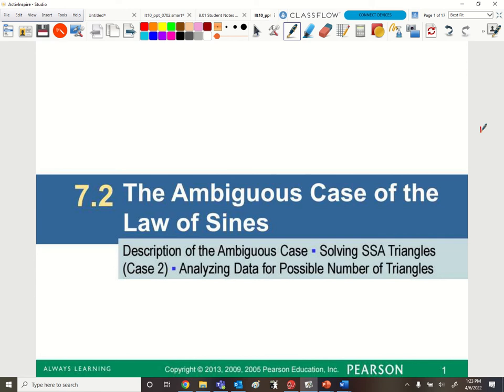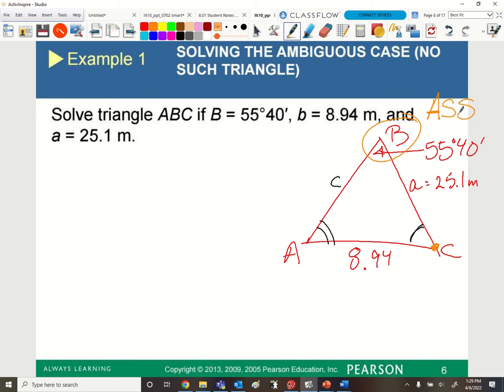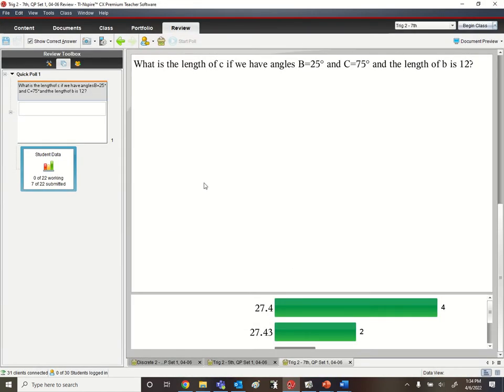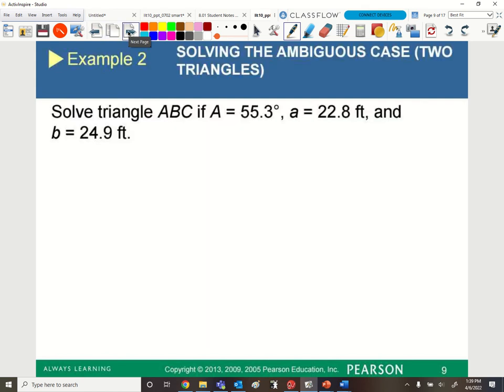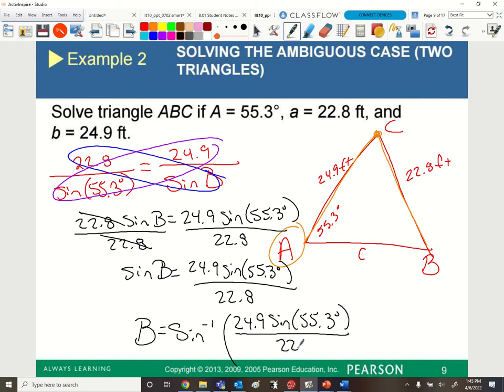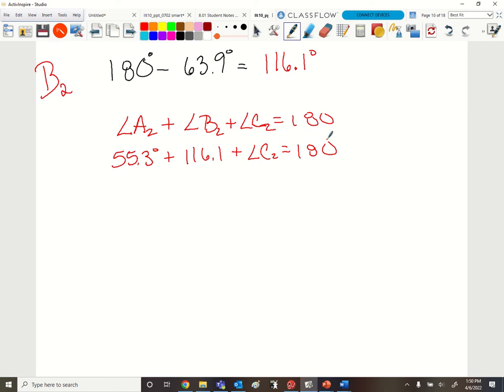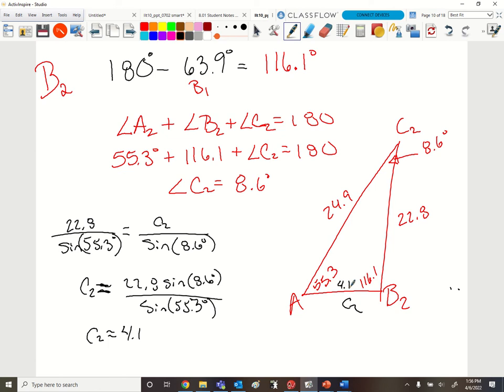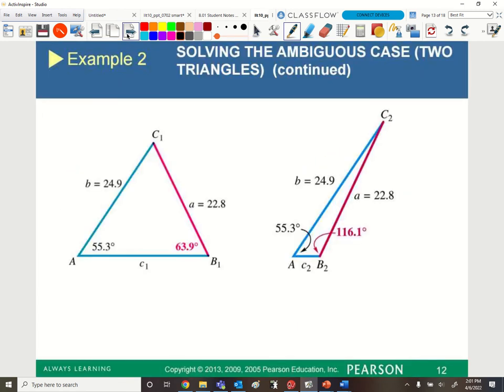MAT 182 Trigonometry 7.2 The Ambiguous Case of the Law of Sines Part 1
7.2 The Ambiguous Case of the Law of Sines